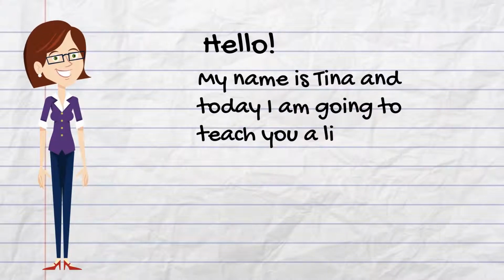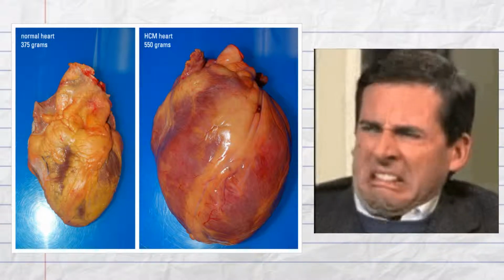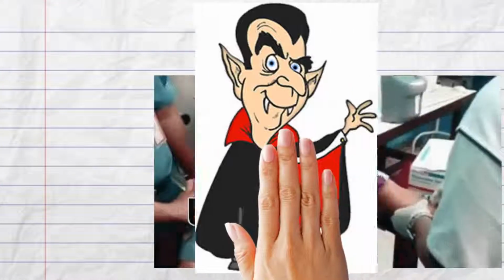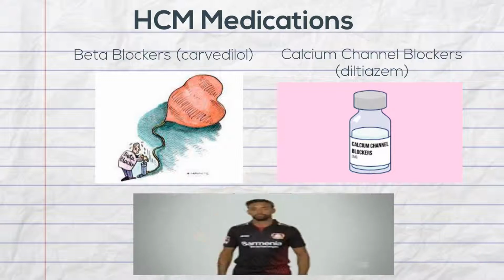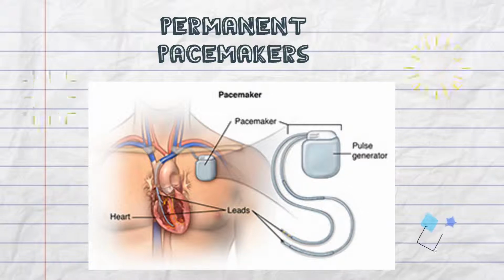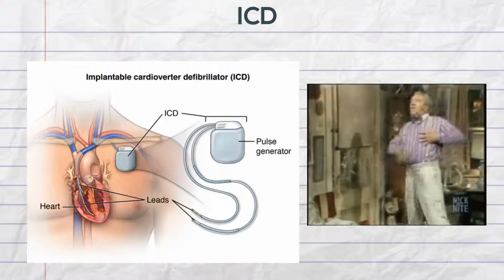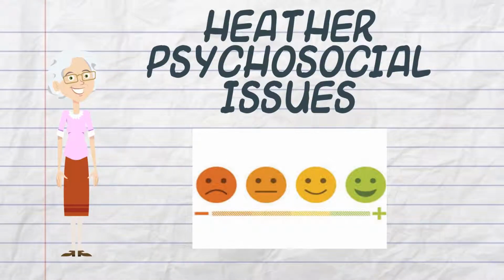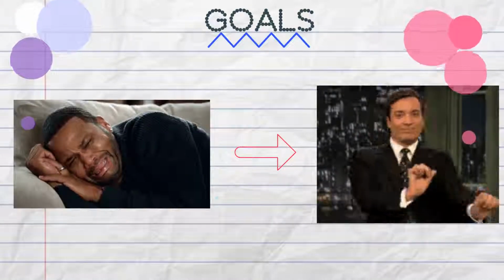Cardiomyopathy Presentation Pt 1